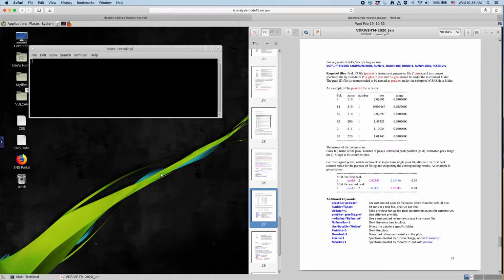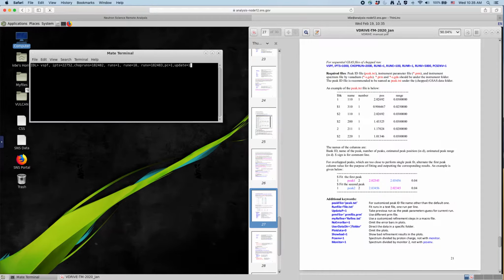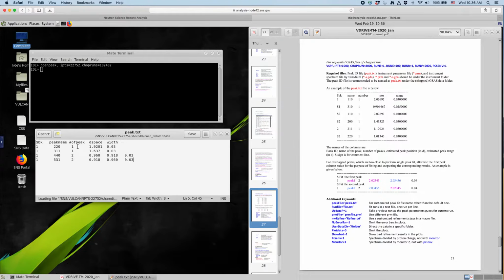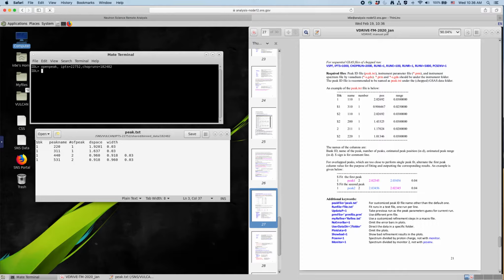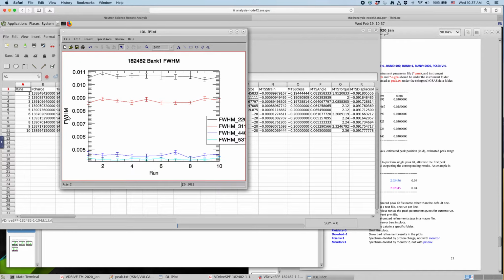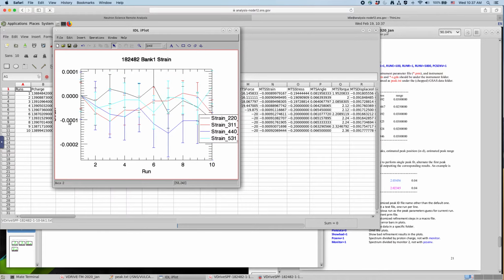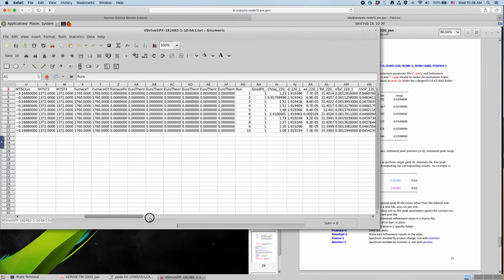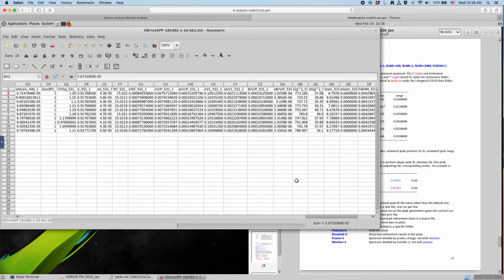How to do single peak fitting in VDRIVE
This video shows how to use VSPF to do single peak fitting in VDRIVE.